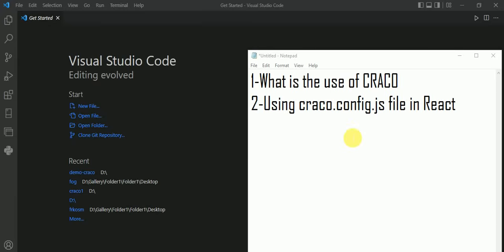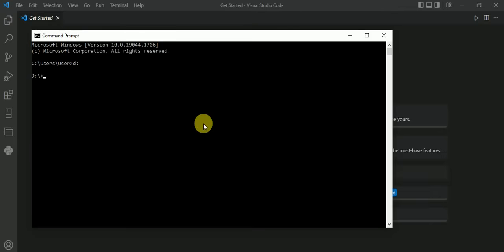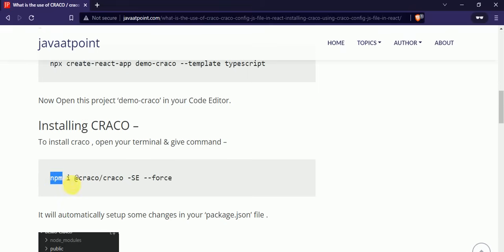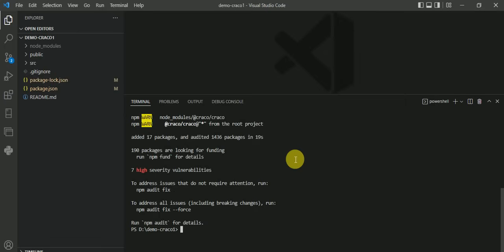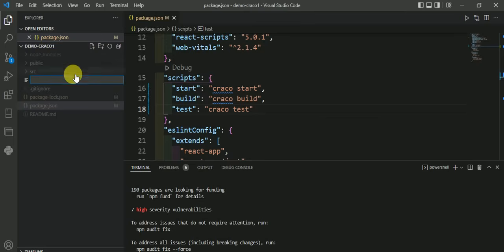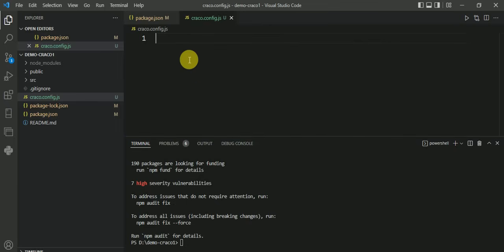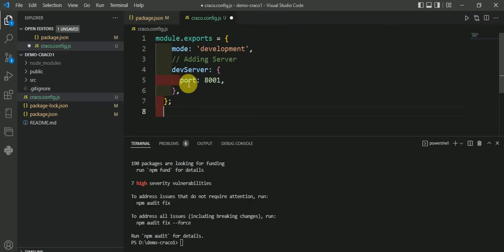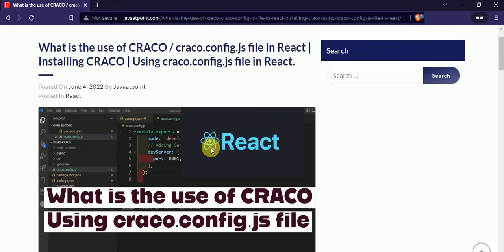What is the use of CRACO / Using craco.config.js file in React | Installing CRACO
What is the use of CRACO / craco.config.js file in React | Installing CRACO | Using craco.config.js file in React.